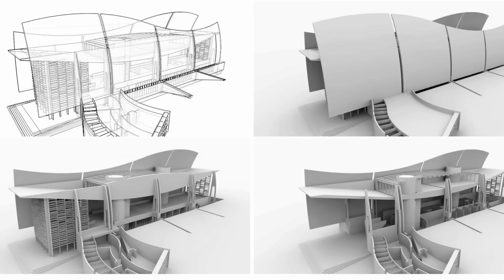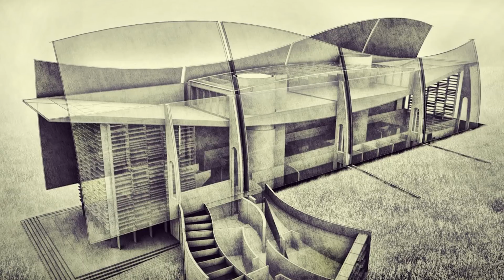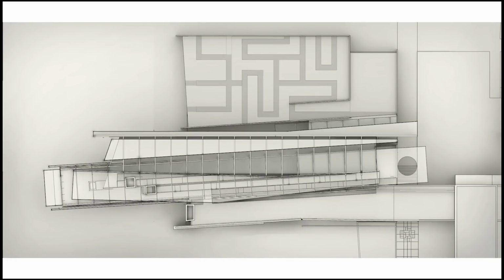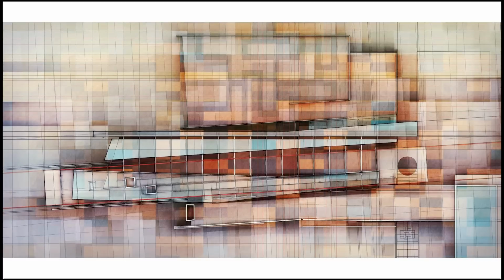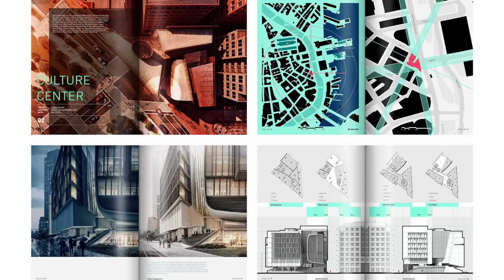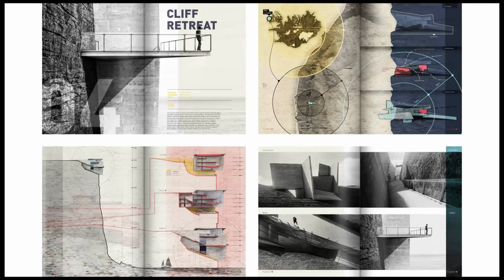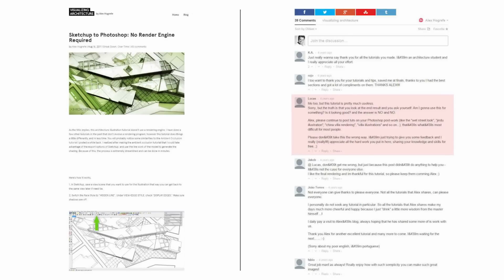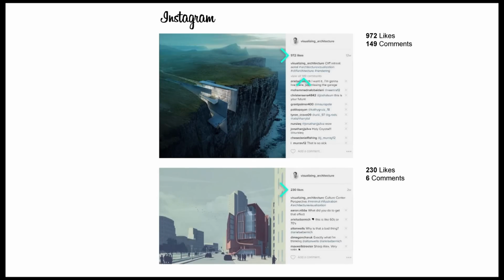3D Basecamp 2016 – Alex Hogrefe Keynote